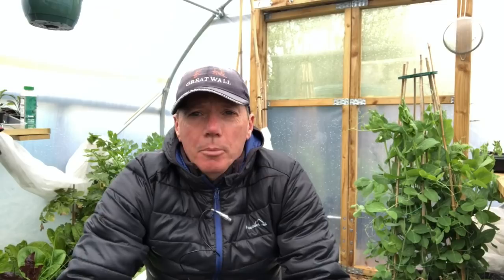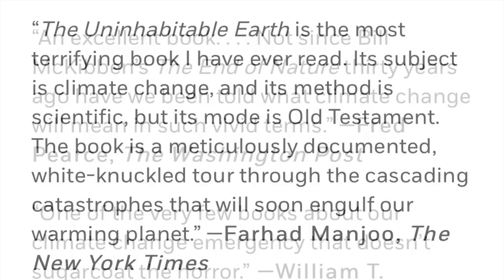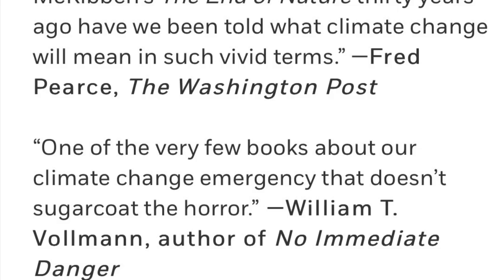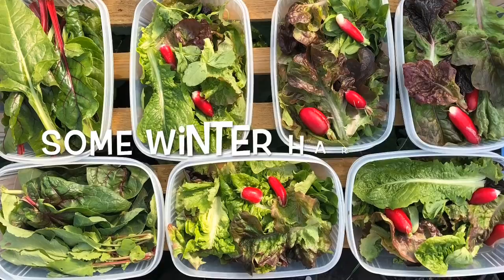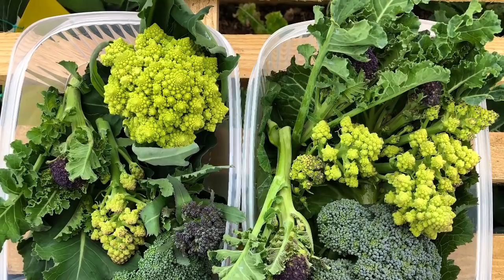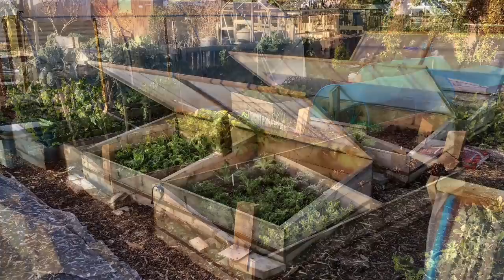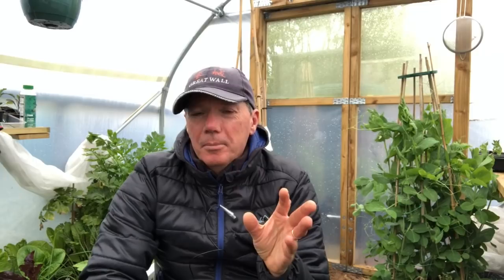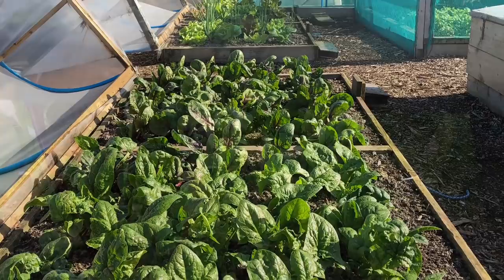Preparing for Climate Change on the Allotment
This video is the introduction to a series on climate change.  It covers some of the impacts of climate change on our allotments in North West England and what we can do about them.

The next video will cover what we as a family are doing to take some personal responsibility for climate change and the allotment contributes quite a bit to that story too!